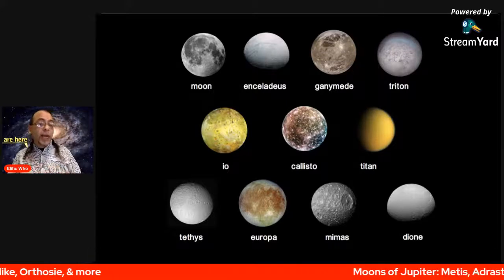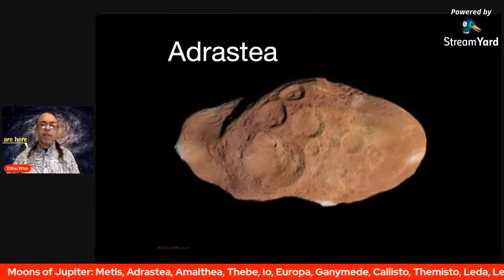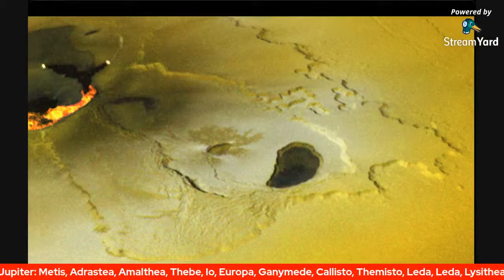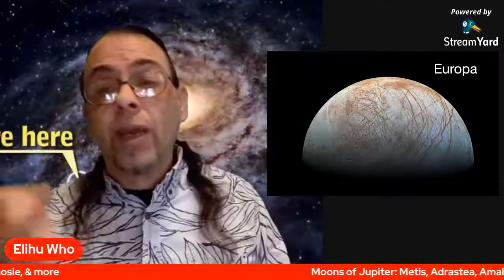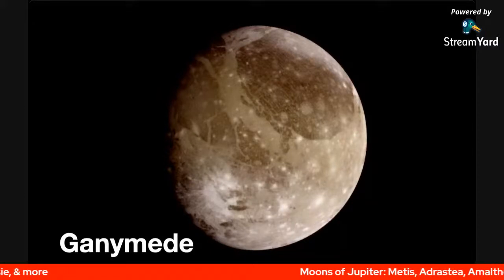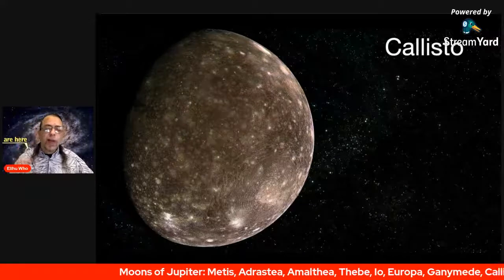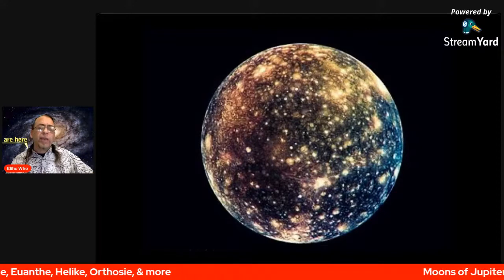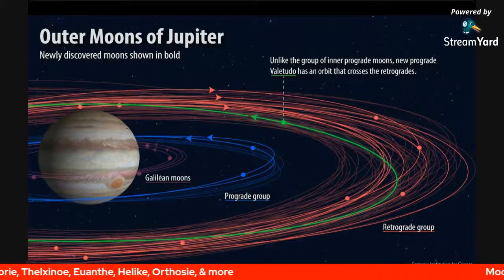What's up with the Universe? Moons of Jupiter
Moons of Jupiter

Jupiter has four large moons which were discovered by Galileo in 1610 using a 20-power telescope. These moons are known as the "Galilean moons" and they are called Io, Europa, Ganymede and Callisto. Jupiter also has dozens of other smaller moons that are thought to have originated from passing asteroids.